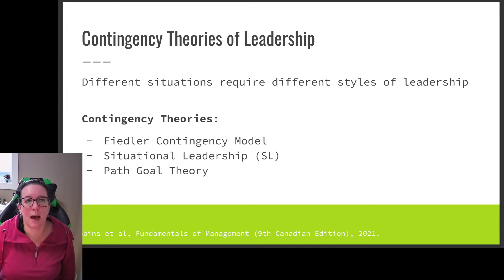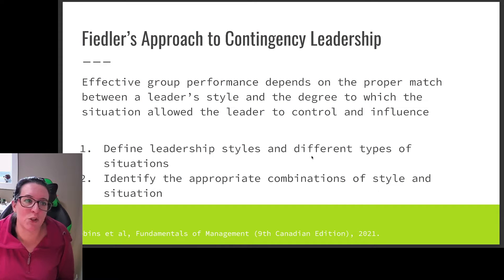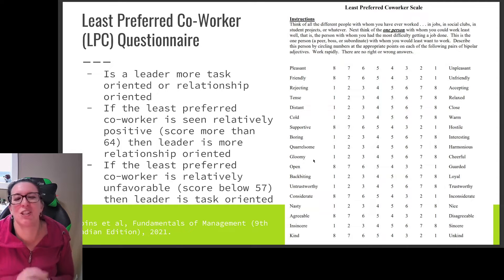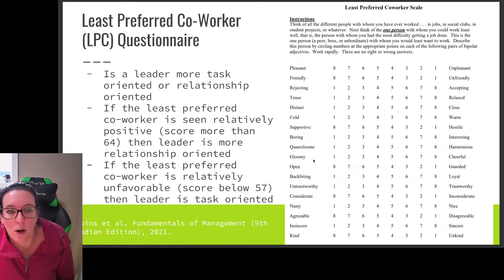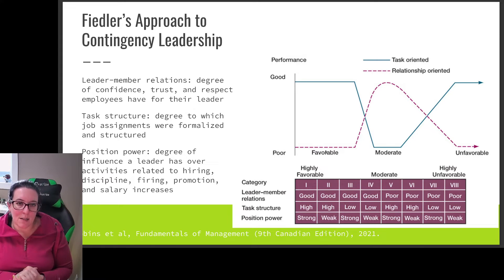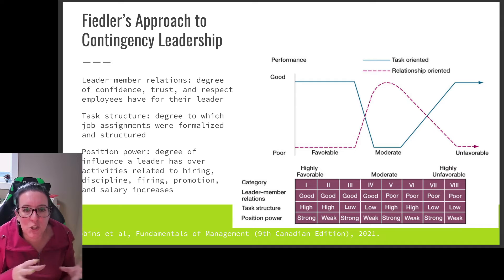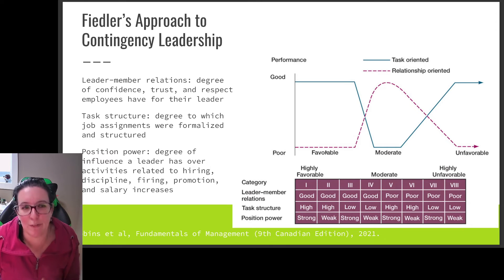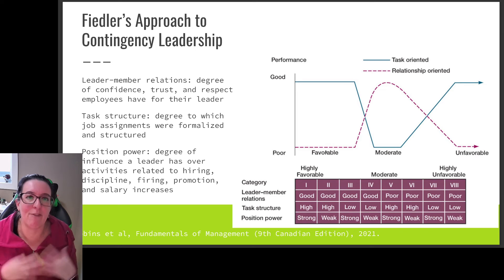Fiedler's Contingency Theory of Leadership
Fiedler's Approach to Contingency Leadership matches leadership styles and different situations. We use the Least Preferred Co-Worker Questionnaire to identify whether we are relationship or task oriented leaders. And then we explore when task or relationship oriented is more effective.